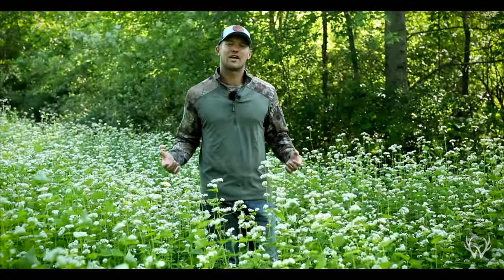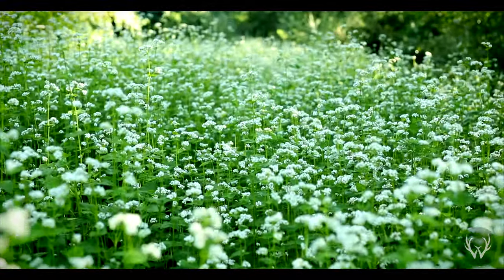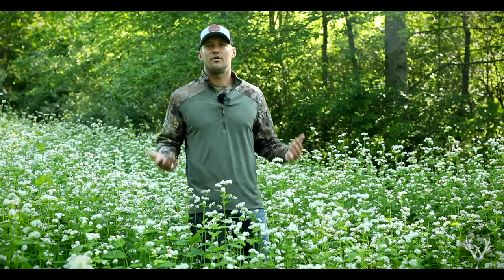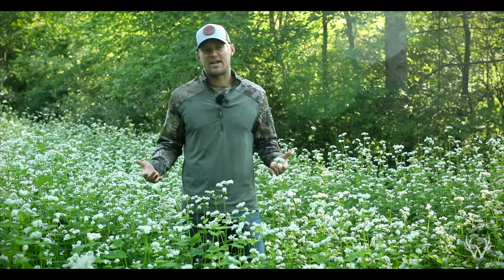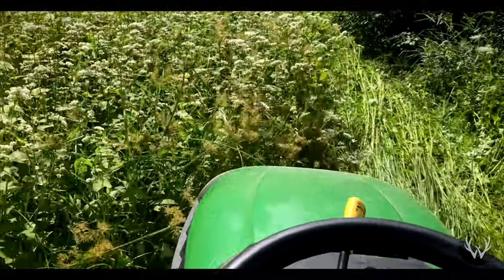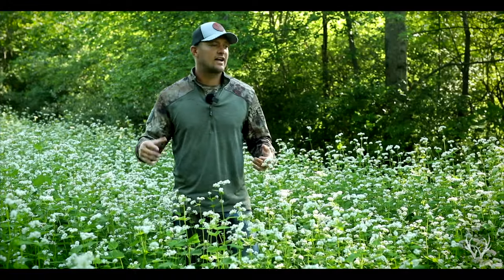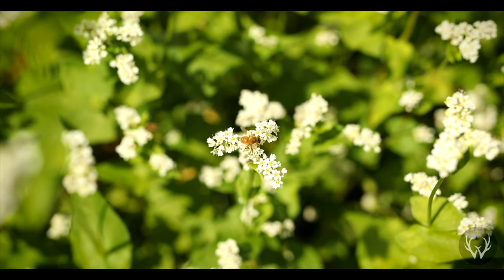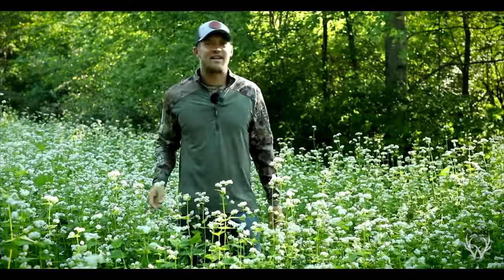Buckwheat Food Plots for Deer Hunting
Build your soil with Buckwheat. This plant grows like crazy and adds a TON of organic matter to your soil. Because of the fast growth and dense canopy, buckwheat smothers most annual weeds, conserves moisture and protects the soil from erosion. We planted this buckwheat 7 weeks to the day prior to filming this video and it had started to flower about 2 weeks before that. Buckwheat will go to seed 2 to 3 weeks after your first start noticing the flowers. To make sure you don't have any unwanted buckwheat growing within your fall plot, make sure to terminate the stand before the crop goes to seed. Buckwheat is not frost tolerant so it does not make a good option for your fall food plot. The recommended seeding rate for buckwheat is around 50 lbs / acre.